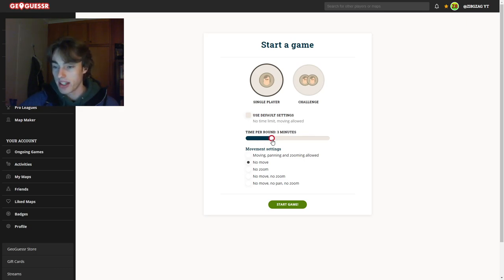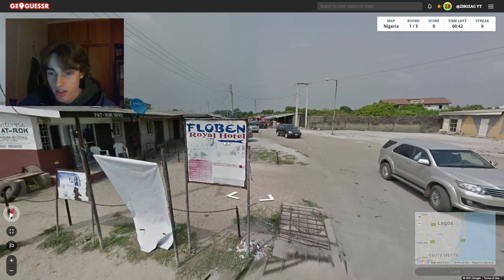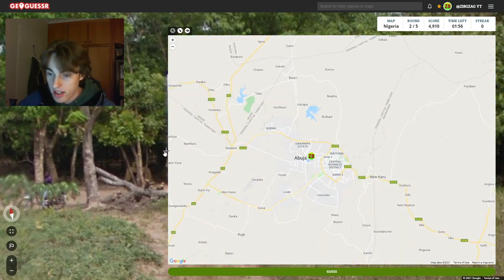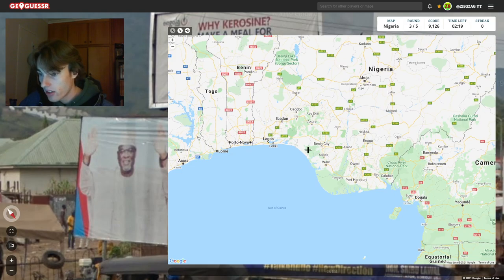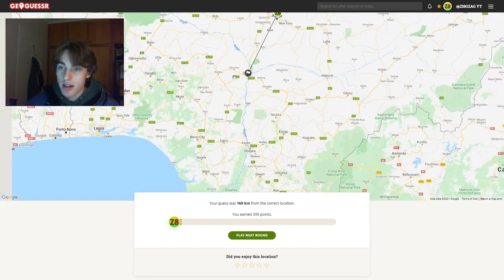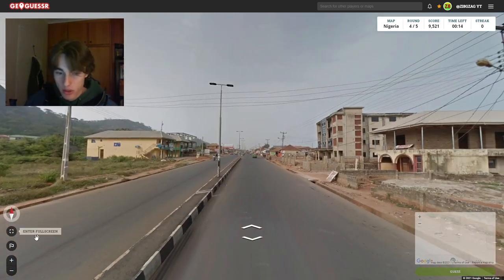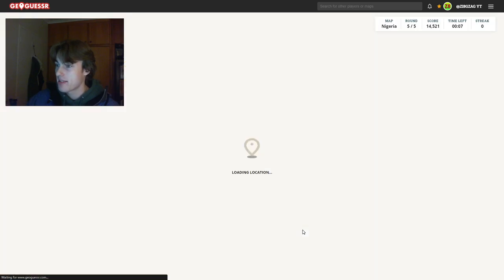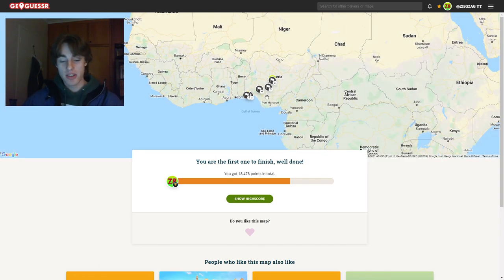Geoguessr: Nigeria - 3 Minutes Per Round!